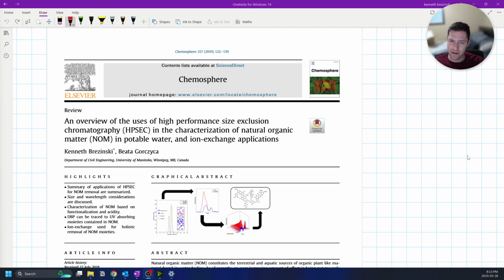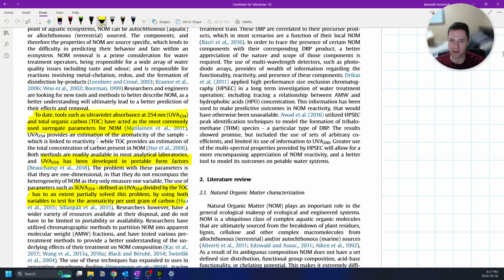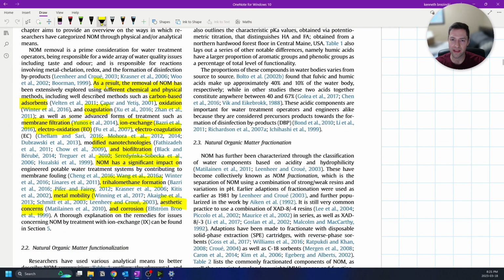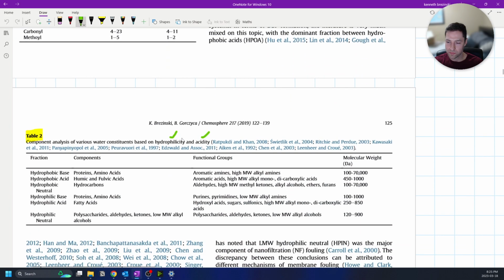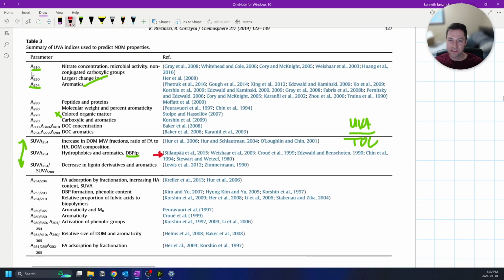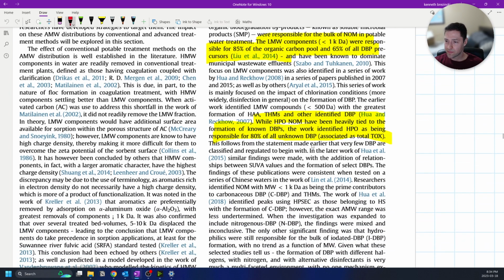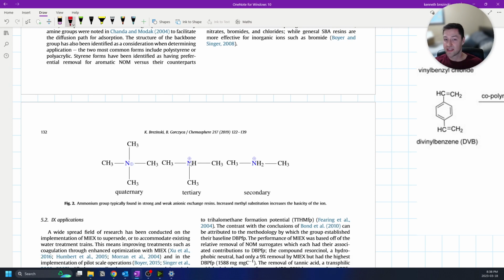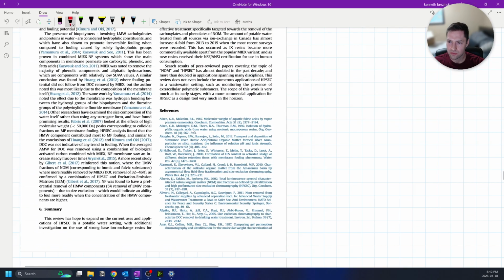Paper Review - An Overview of HPSEC in the Characterization of NOM in Potable Water Systems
Introducing an overview of high performance Size Exclusion Chromatography in the characterization of natural organic matter in potable water, and ion-exchange applications. Published in Chemosphere in 2019. DOI: 10.1016/j.chemosphere.2018.10.028